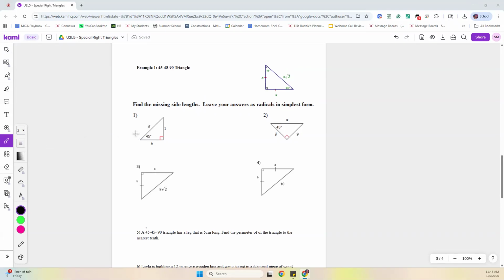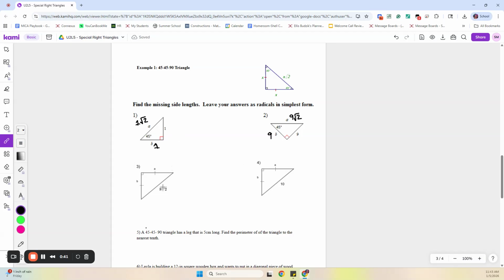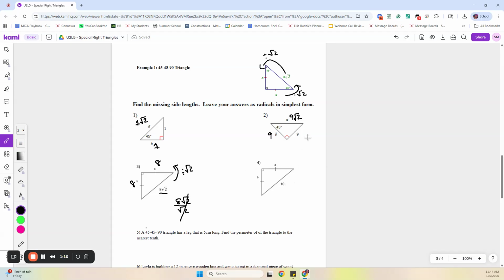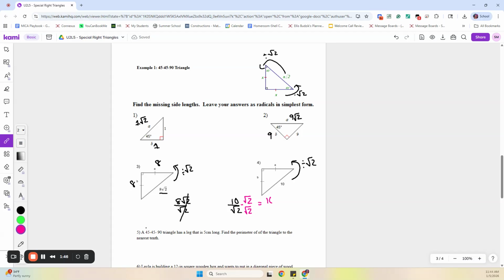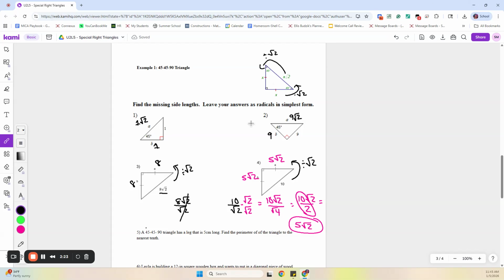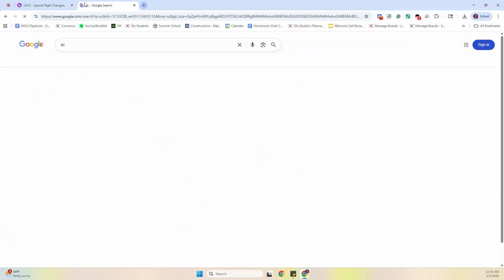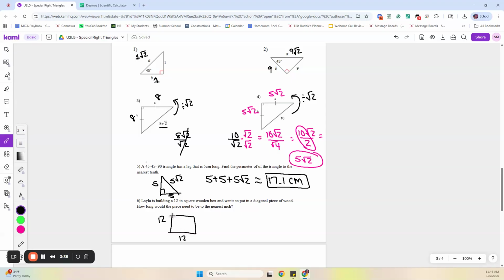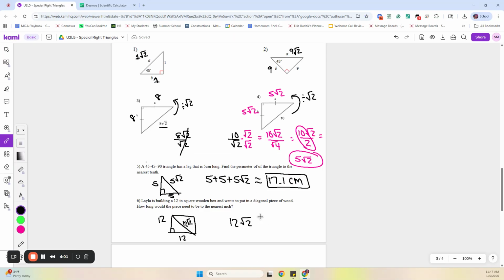U2L5B Example 1 45 45 90 Triangles